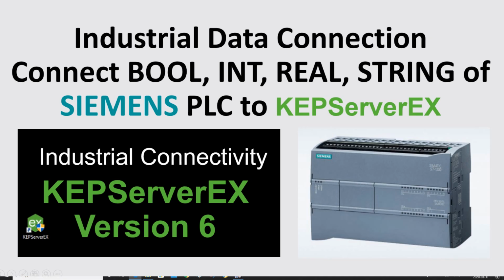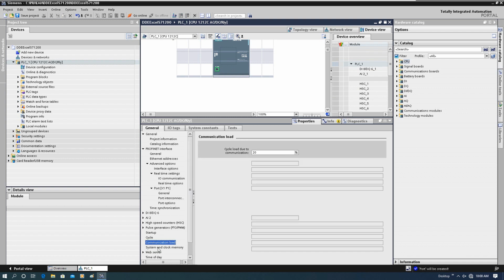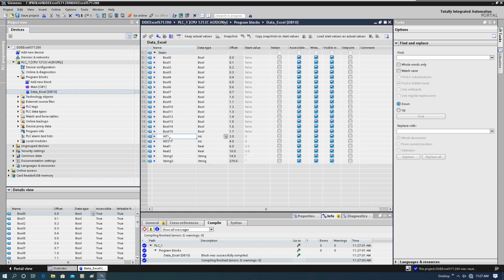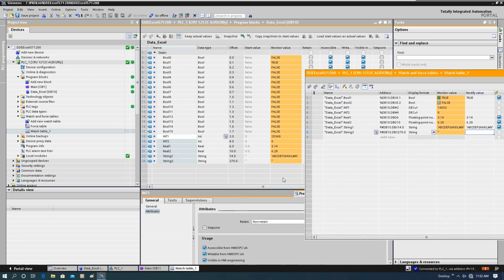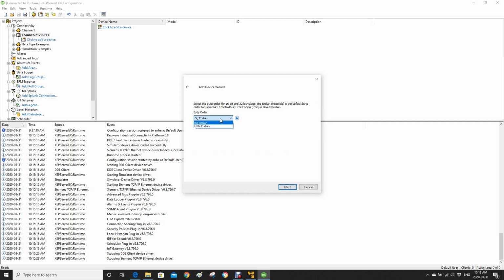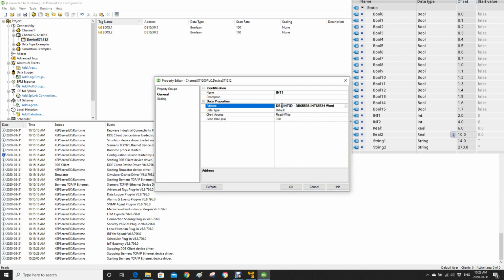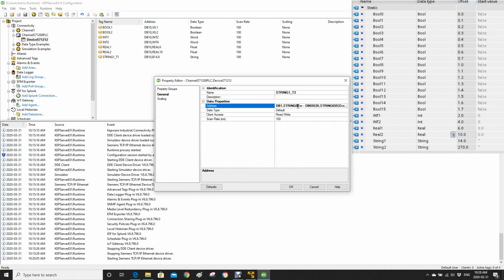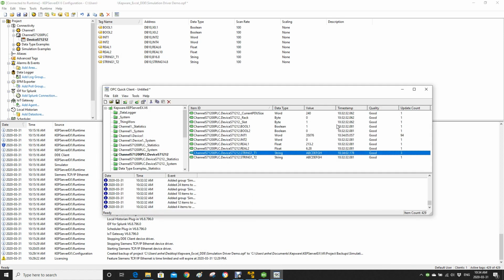COM05. Connect Siemens PLC to KEPServerEX (Kepware)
Tips:
There is one permission in the S7-1200 CPU property,  activate "permit access with put/get communication from the remote partner". Activate, compile and download the CPU. If you have trouble on the KEPSererEX data connection, you could try this.